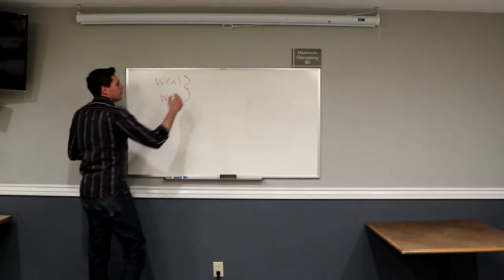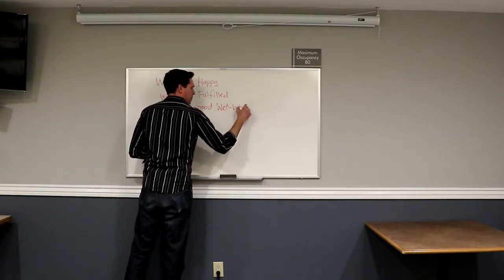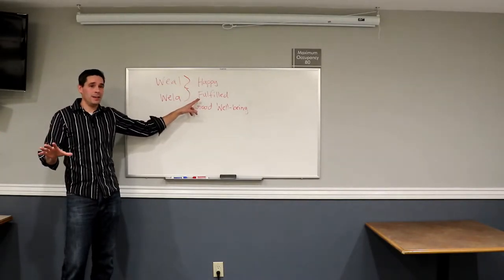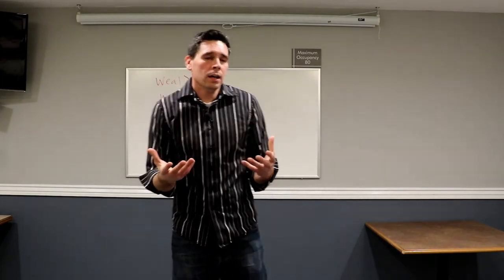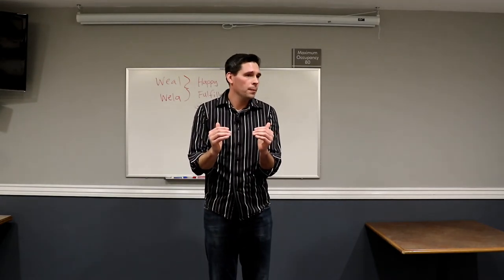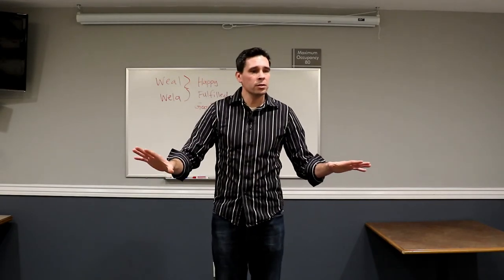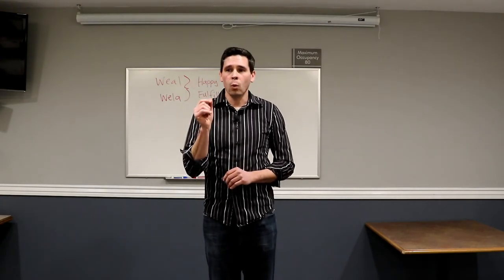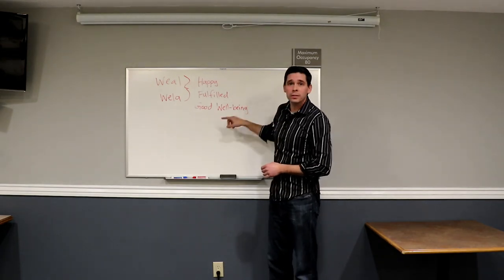WMF Course 1 - video 1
Wealth Mentality Course: Module 1